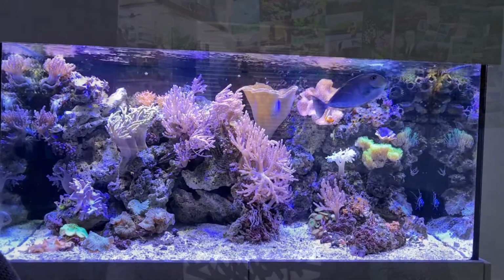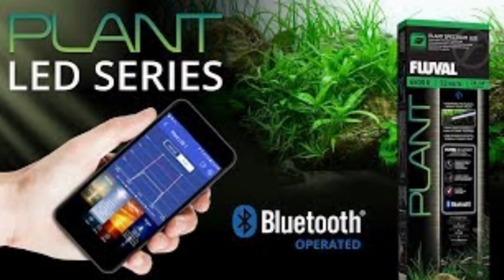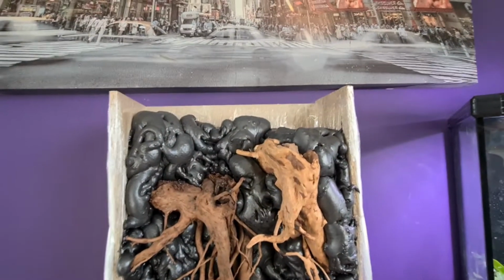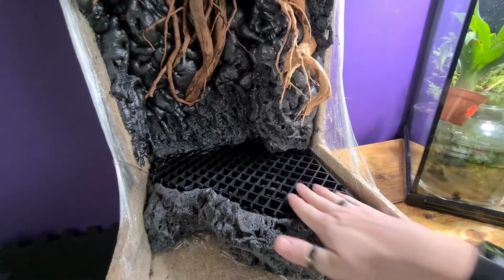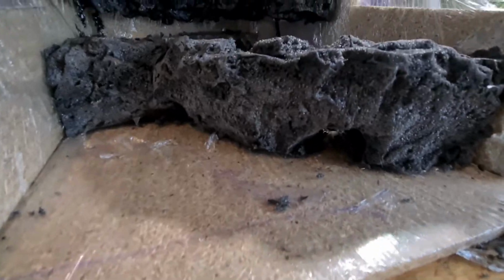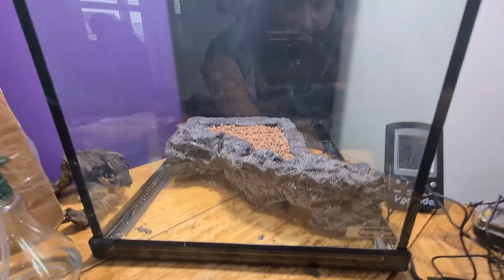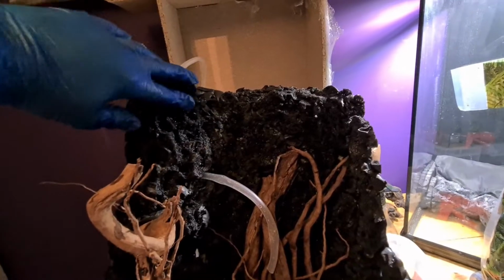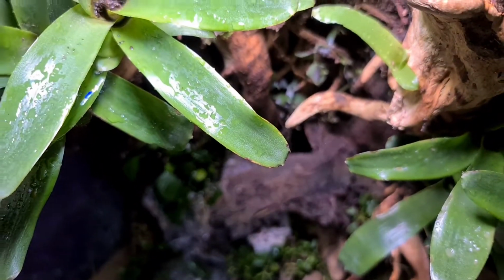ACC - My First Vivarium Build - Part One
In the episode I build my first Dart Frog Vivarium.